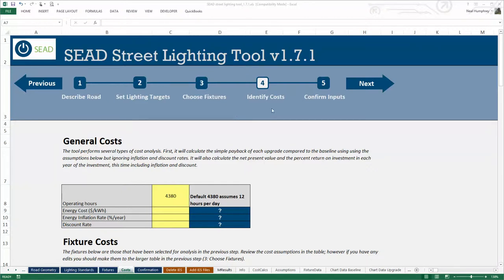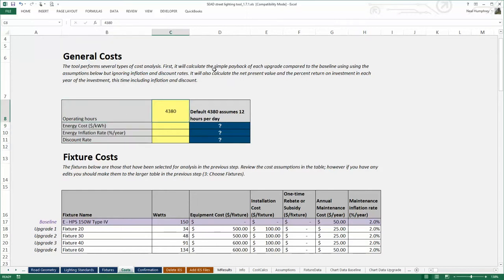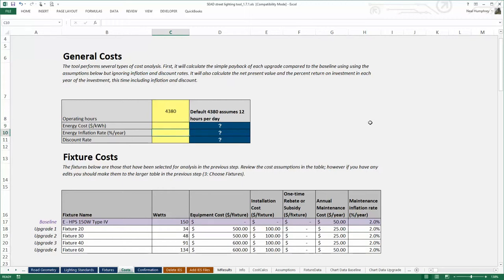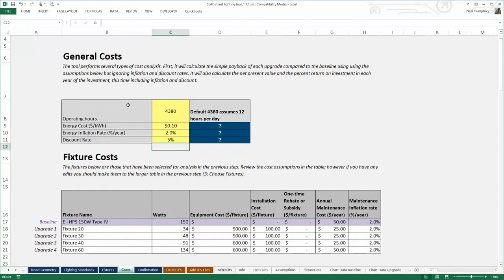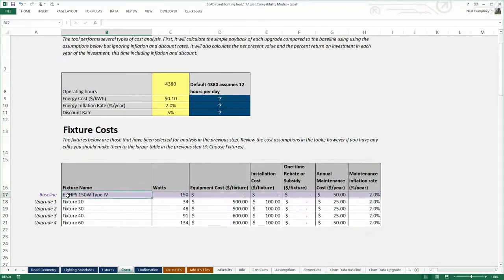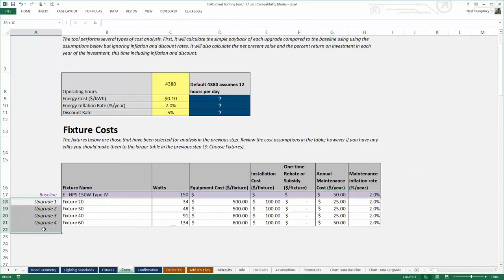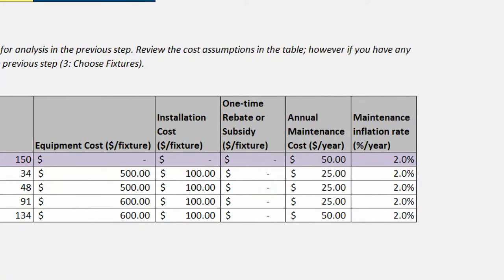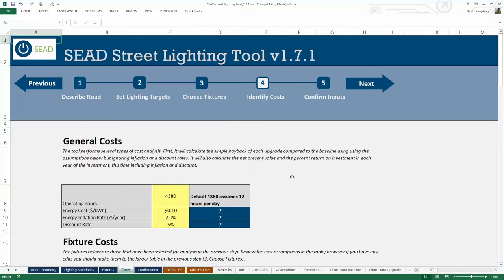4 costs take1